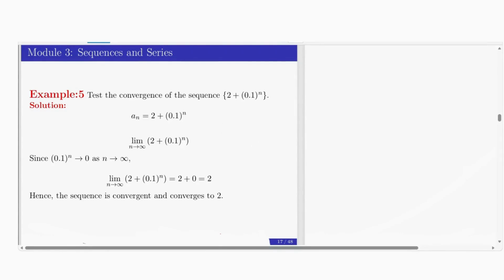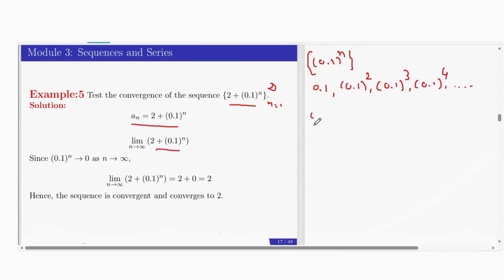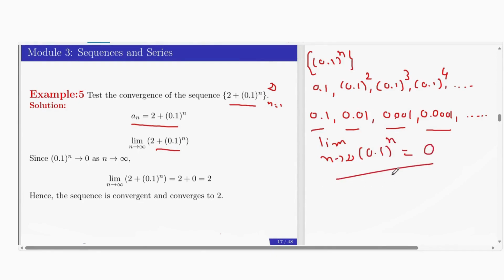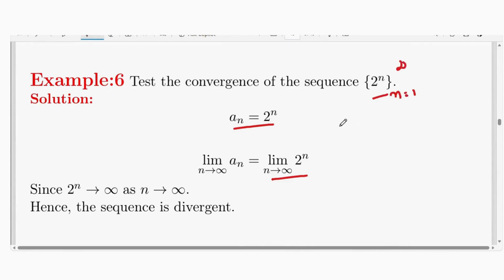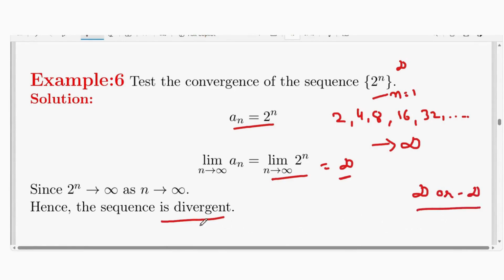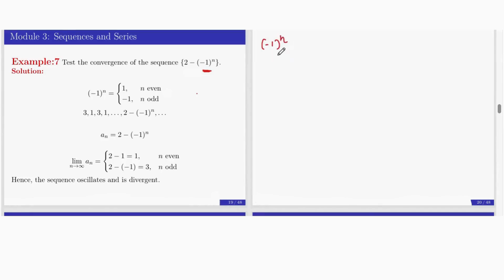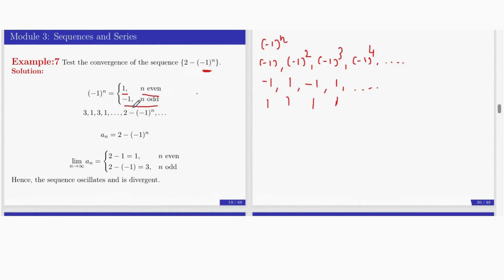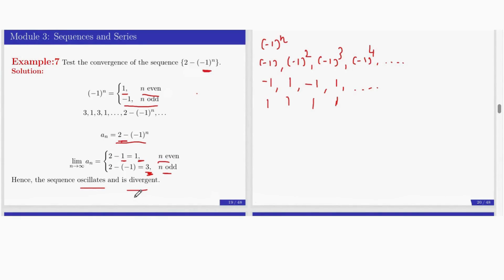INFINITE SERIES & SEQUENCES | LECTURE- 5 | GTU - MATHEMATICS 1